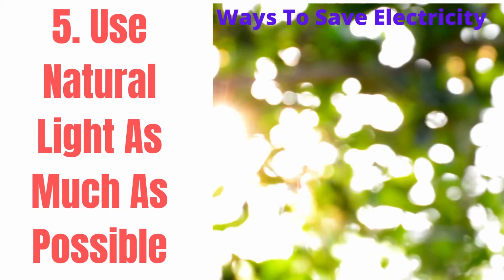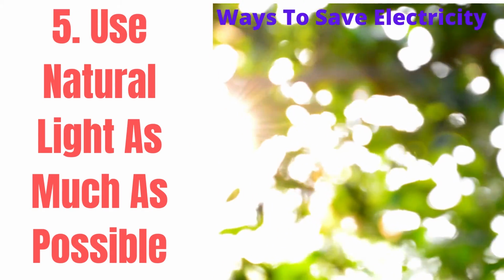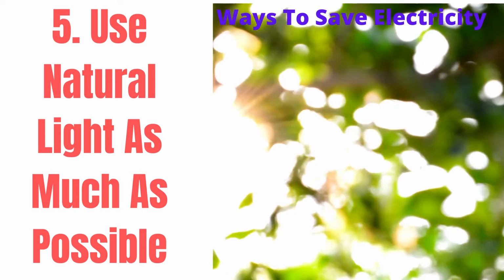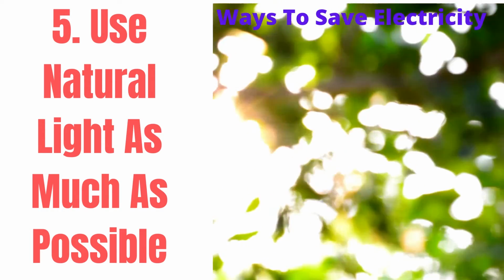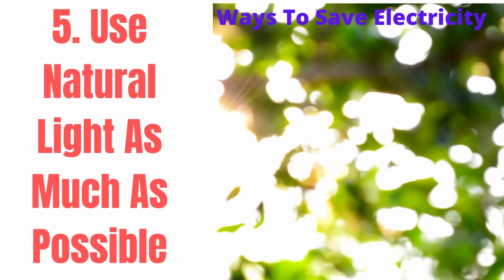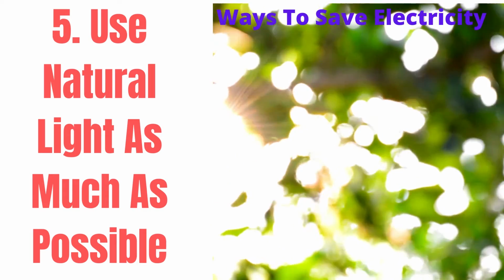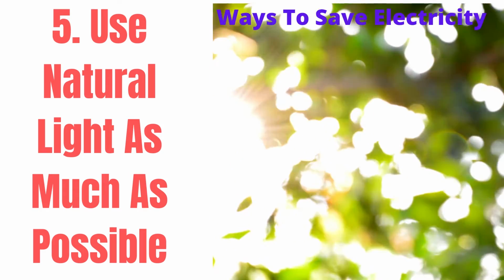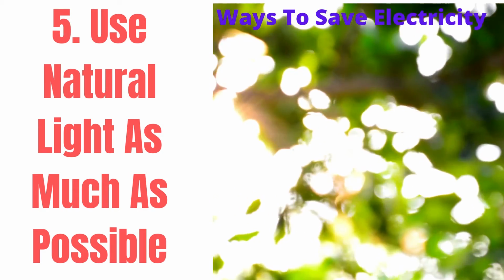12 Ways To Save Electricity At Home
I discuss 12 ways to save electricity at home. Some tips will surprise you! So please watch and save money.

1. Switch off or Unplug All Unused Equipment
I must confess that I am guilty of leaving my mobile phone charger on even if am not using it. This is not a good thing as standby power costs money too.

It is therefore important that you switch off TVs, chargers, etc when you are done using them. Don’t just leave them on standby forever.

2. Cut Down On The Time You Spend in The Shower
It is very easy to spend too long in the shower especially during winter. Such kind of habits increases the consumption of electricity and is costly to you and the environment.

A reduction of just a minute or two can save at least $5 per person per year.

3. Get Rid of Old Inefficient Appliances
Over the past few years companies have been forced by government regulation and consumer needs to improve the efficiency of appliances.

As a result modern appliances consume less electricity than the old appliances.

It is therefore advisable that you get rid of all old inefficient appliances and therefore save electricity.

4. Turn off lights When Not Using A Room
Did you know that you could save at least $10 a year by just making sure that you switch off lights in unused rooms?

There is no point keeping lights on in a room when there is no one inside.

Switch it off and switch it back on when you want to use the room. For the sake of our planet let’s save electricity by avoiding this unnecessary expense.

Related Posts: Best Ways To Save Money Fast

Being Frugal and Happy. Is it Possible?

5. Use Natural Light As Much As Possible
Modern houses are built in such a way that they have access to natural light as much as possible. If your house is not built like that maybe it is time you considered making such improvements.

Another way of accessing natural light is by opening your curtains to make sure that you get as much light as possible. That way you won’t need to switch on lights during day time.

6. Switch off Heating When Away From Home
If you are away from home make sure that all heating is switched off. It makes no sense to warm a house when the occupants are away.

Heating your house with electricity is very expensive in itself and heating your house when away makes it even more expensive.

7. Install a new boiler
Old boilers consume a lot of electricity as they are very inefficient when compared to modern boilers.

Actually the experts estimate that over a period of time you will find that you still save money even when you include the cost of buying a new boiler.

This is one more reason why you need to replace your boiler.

8. Improve Heat Conservation By Investing In Double Glazing
Over the past few years, most houses have switched to double glazing windows and doors. This has greatly increased the energy efficiency of most homes.

There are however still a few houses that are not yet picked this up. If you are in that group please consider investing in double glazing. It can save you money and electricity.

9. Install A Smart Thermostat
Installing a smart thermostat will help in making sure that your house temperature is constant. This regulation will help in making sure that you are only using electricity when you need it.

As we are all aware a machine is more efficient than a human being when it comes to these issues.